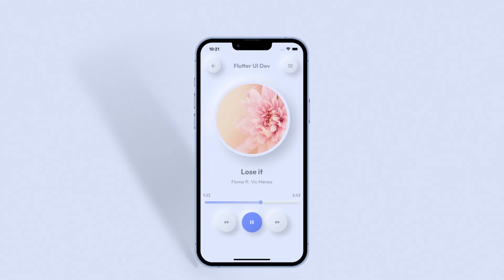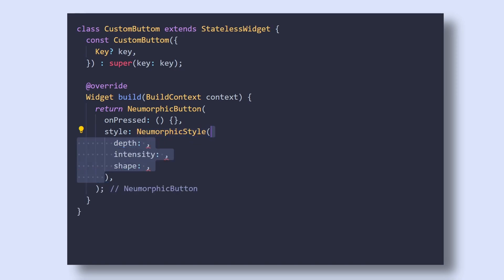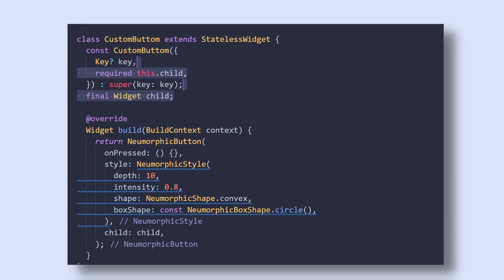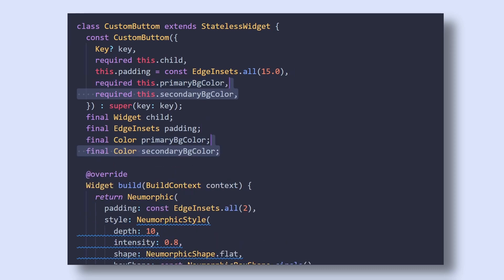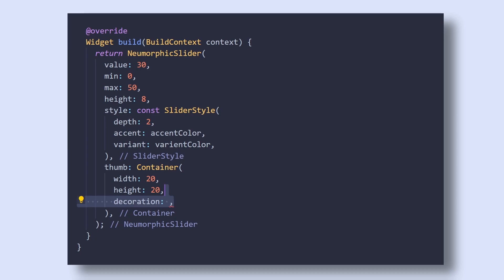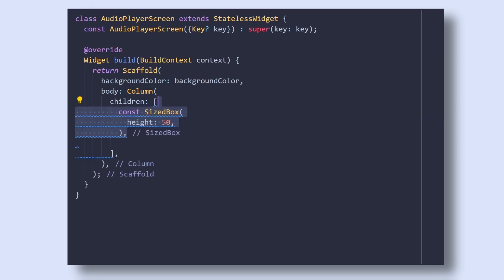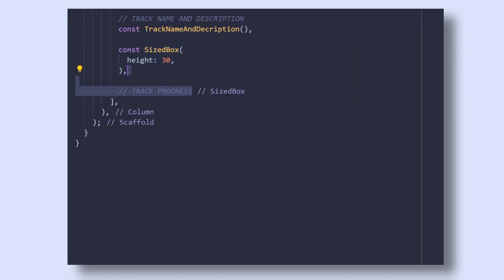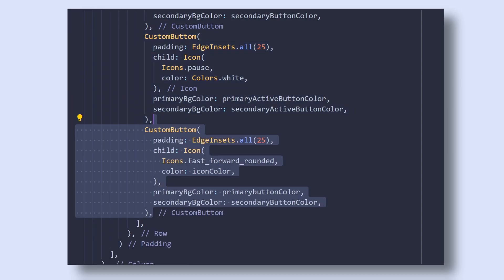Neumorphsim in Flutter | Soft UI | Flutter Tutorial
Learn how to create awesome neumorphic apps and components using flutter.

The trick to creating neumorphic UI is to have the same color for background and foreground and then play to shadows to achieve the desired effect.

Speed Codes -

More tutorial from us -

Socials